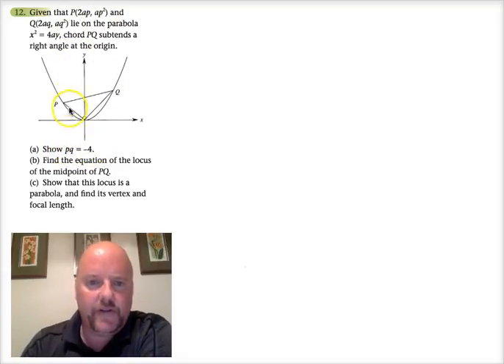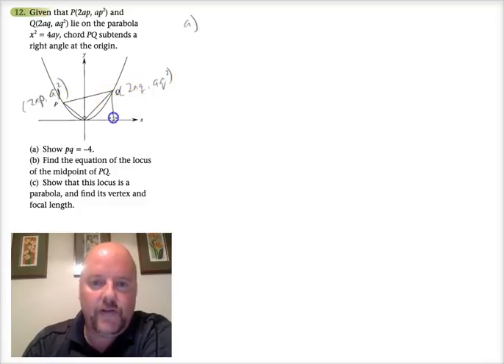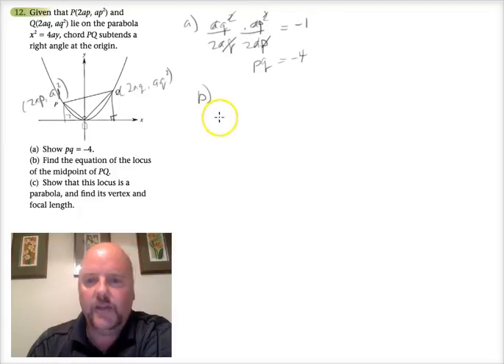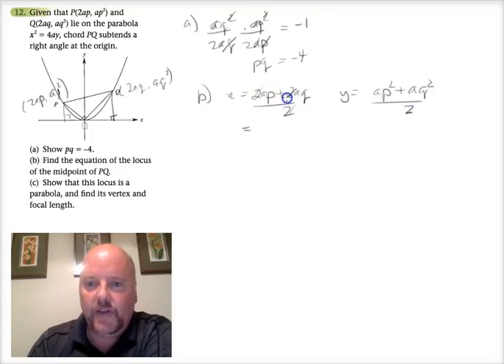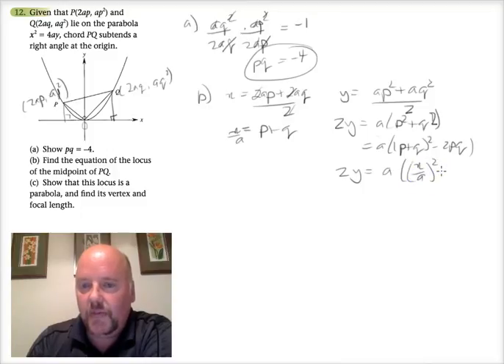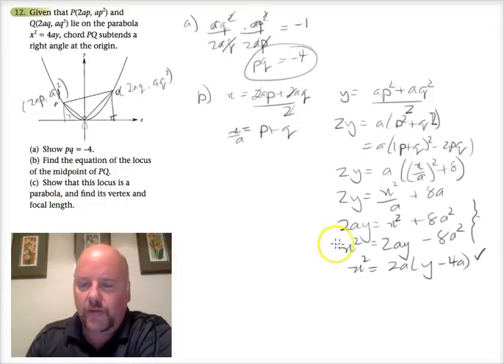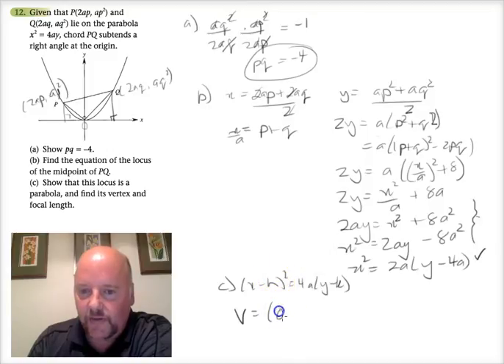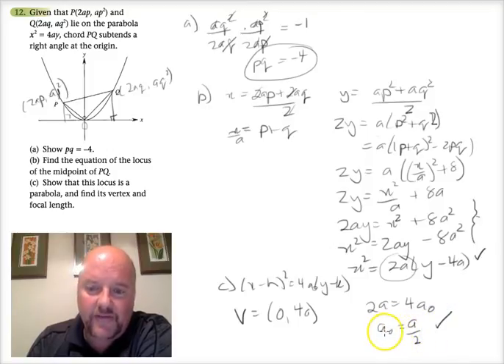Locus qn 3